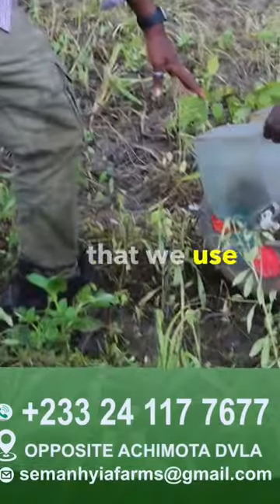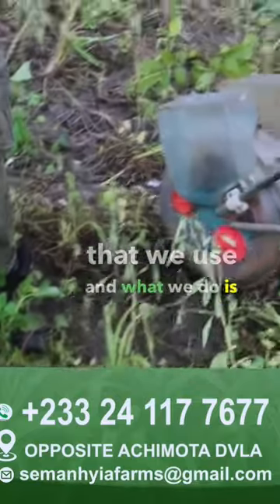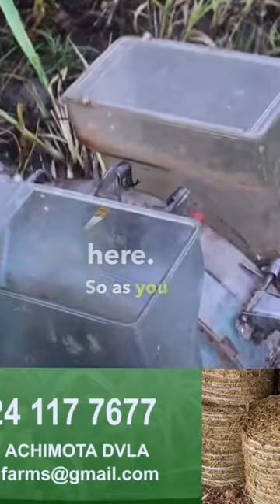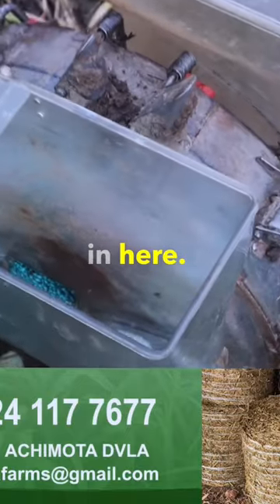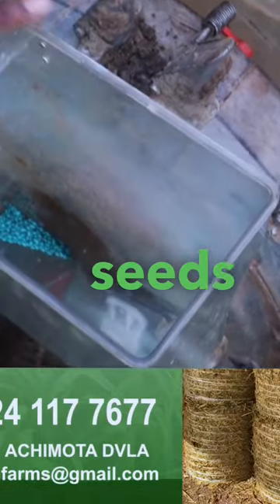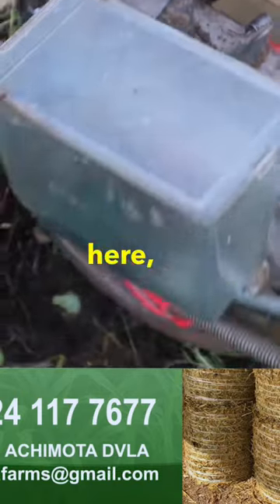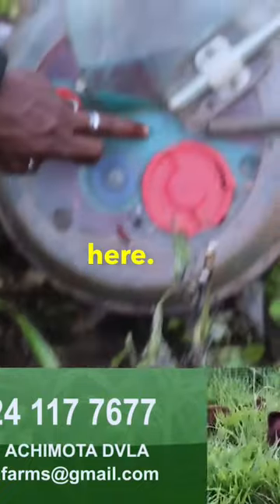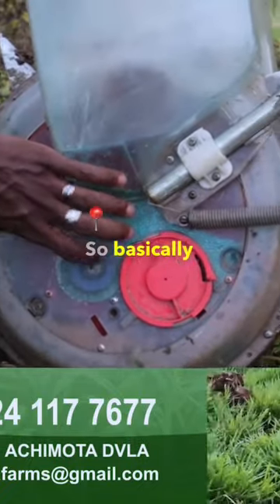How we plant Semanhyia grass at Farming In Africa